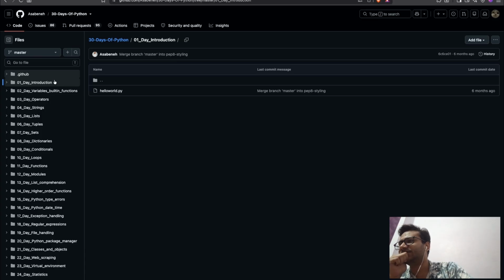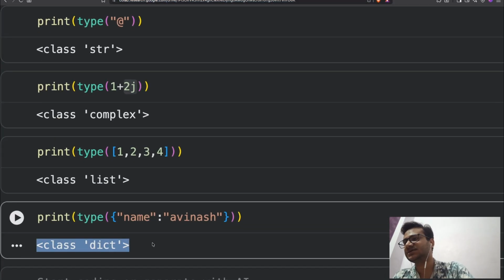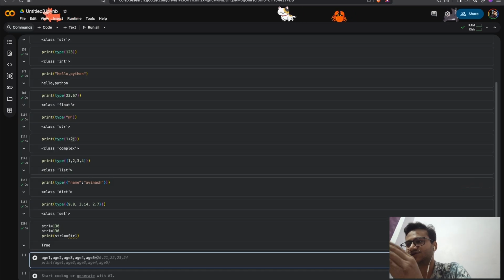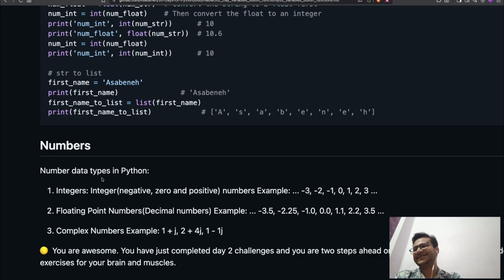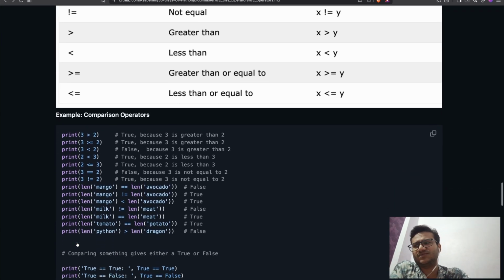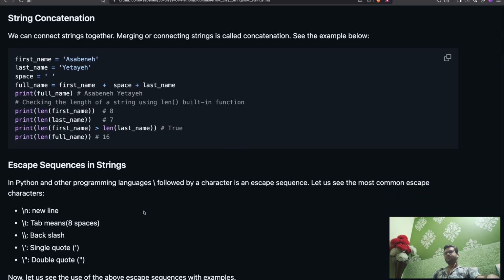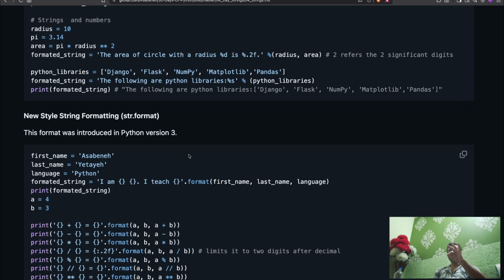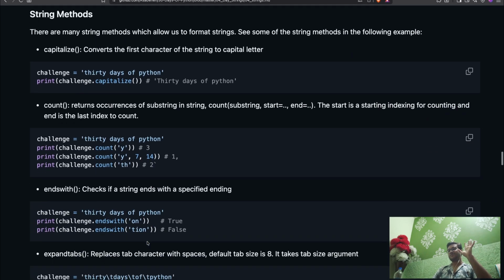Python 1 lecture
# 🐍 Python Lecture 1 – Complete Beginner's Guide | Introduction to Python

Welcome to **Python Lecture 1**! 🎉

In this lecture, we'll start from the absolute basics of Python, making it perfect for beginners with no prior programming experience.

✅ Installing Python
✅ Understanding the Python interpreter
✅ Writing and executing your first "Hello, World!" program

Whether you're learning Python for:

* 💻 Software Development
* 🤖 Artificial Intelligence (AI)
* 📊 Data Science
* 🌐 Web Development
* 🔒 Cybersecurity
* 🎮 Automation & Scripting

This course will build a strong foundation from scratch.

🔥 **No prior coding experience is required!**

📌 **Playlist:** Follow the complete Python course from Lecture 1 onwards so you don't miss any concepts.